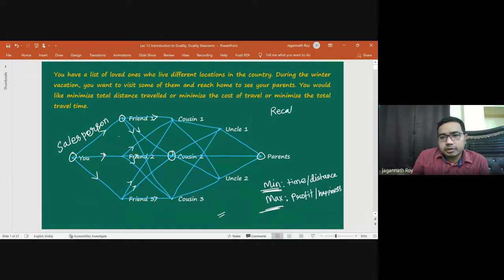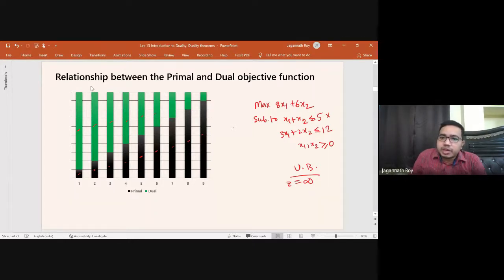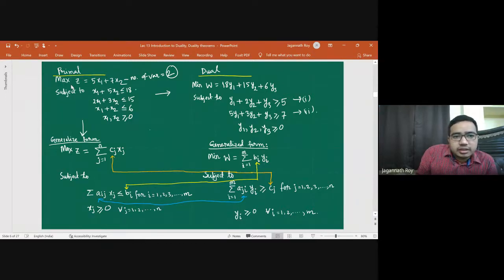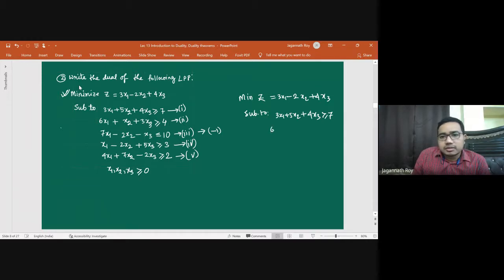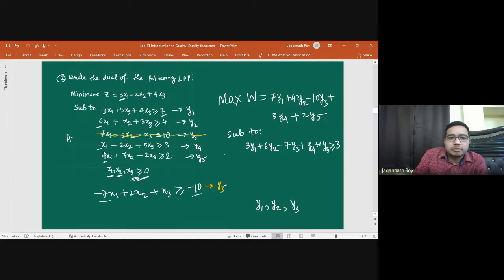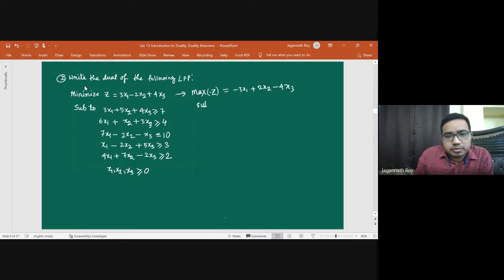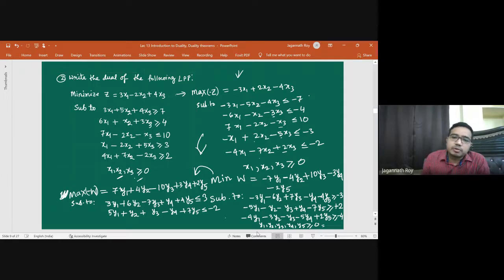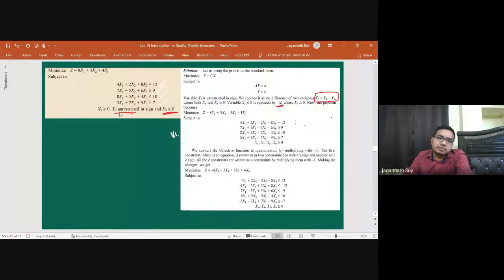Lec 13: Introduction to duality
In this lecture, we introduce:
1) The concept of duality
2) The relationship between primal and dual problems